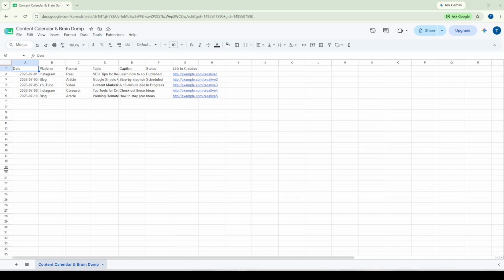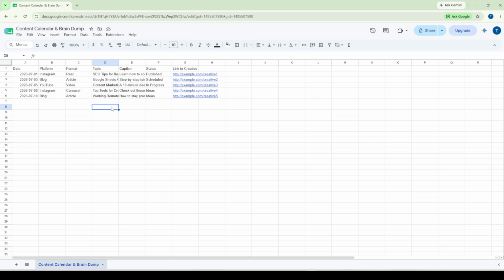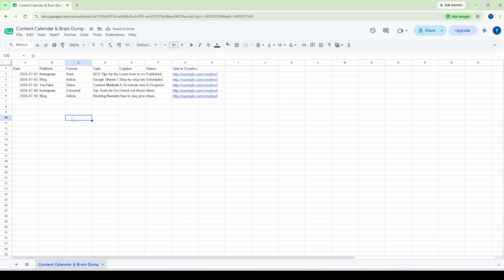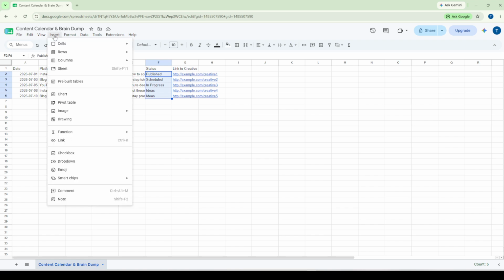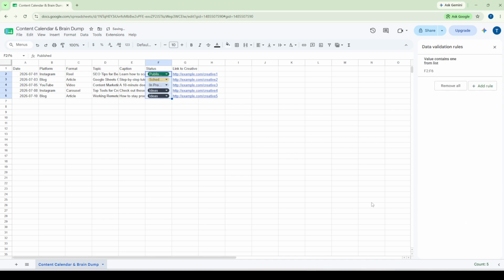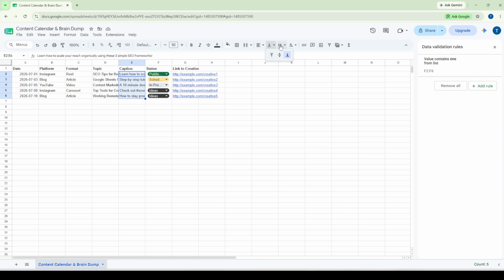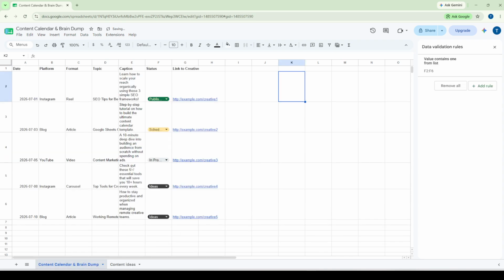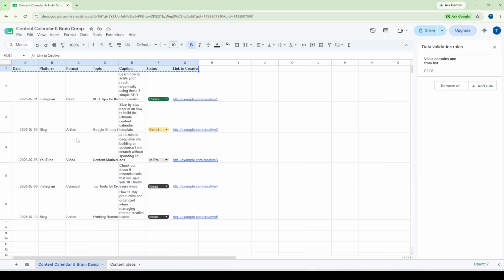How To Create Content Calendar In Google Sheets [Ultimate Guide]